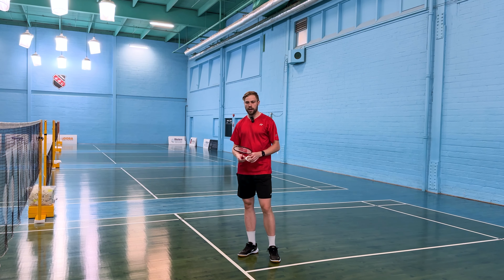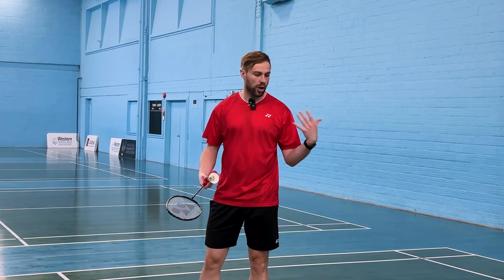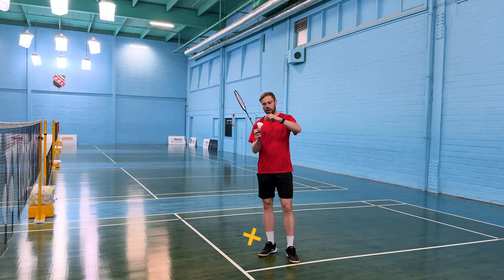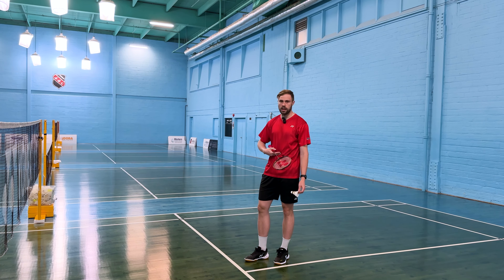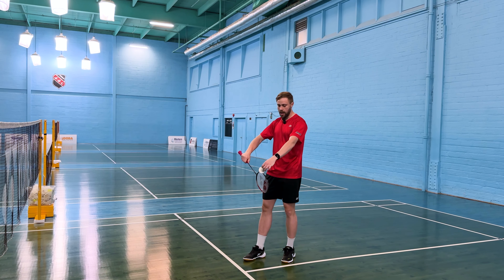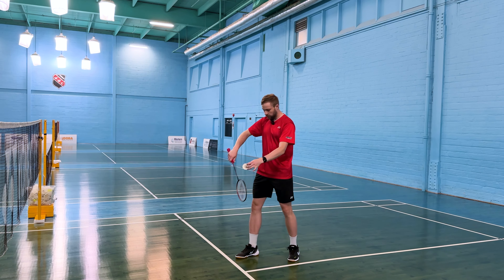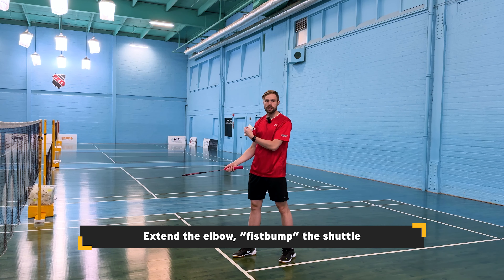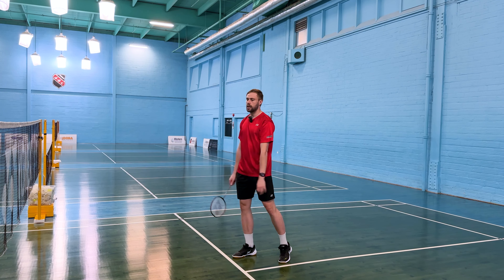Badminton Doubles Short Serve: Common Mistakes and Fixes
Master the backhand short serve in doubles with @KevinBarkmanBadminton !